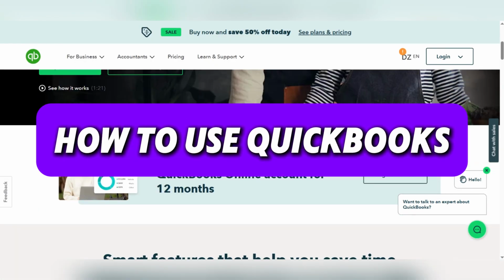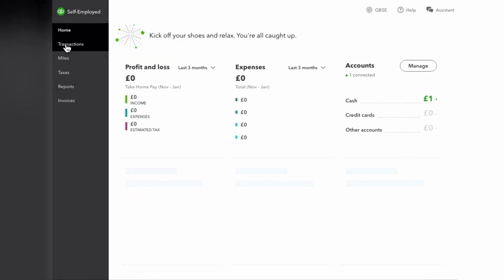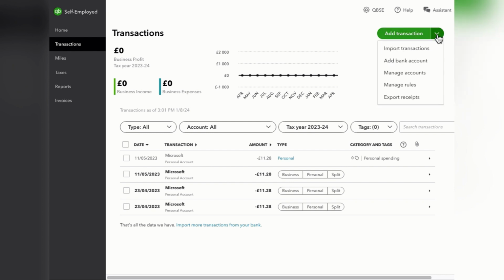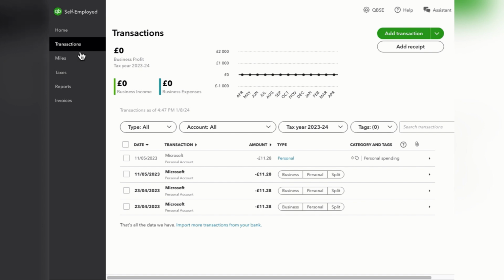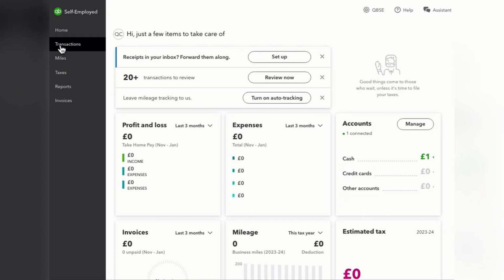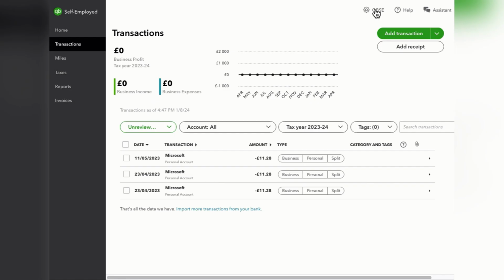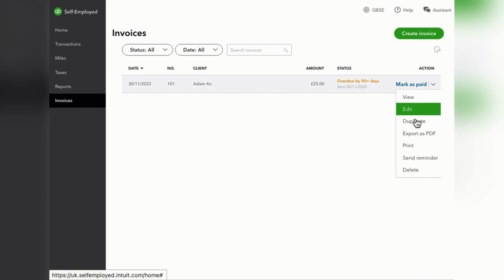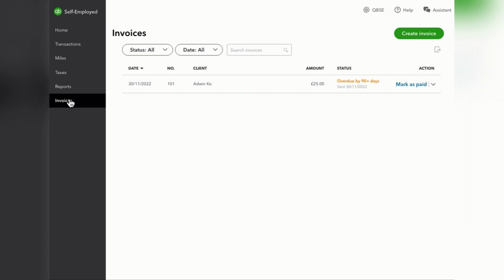How to Use QuickBooks – Complete Beginner’s Guide (2025)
📊 Want to learn QuickBooks? Here's your complete step-by-step tutorial! 🚀
In this video, I’ll show you how to set up QuickBooks, manage expenses, send invoices, and track finances – perfect for beginners & small businesses! 💼💰

🔹 What You’ll Learn:
✔️ How to set up QuickBooks account 🏦
✔️ Adding bank accounts & transactions 💳
✔️ How to send invoices & receive payments 📑
✔️ Tracking income & expenses 📊
✔️ Generating financial reports 📈

👉 Sign up for QuickBooks here: [QuickBooks Official Link]